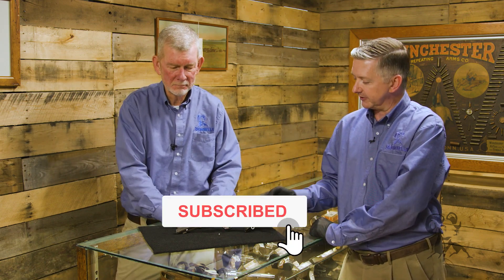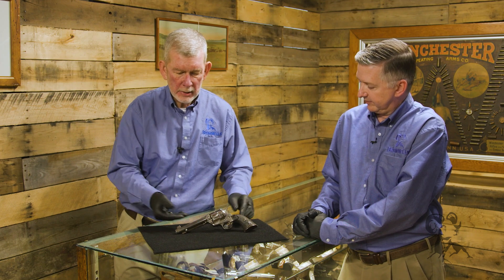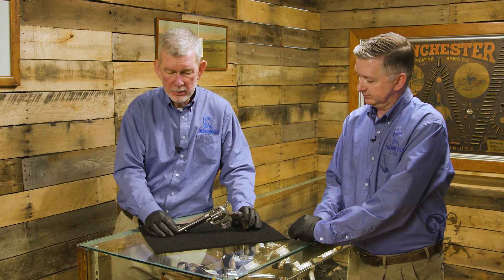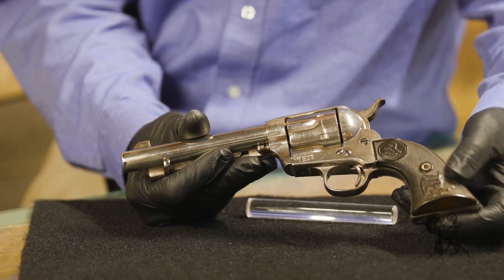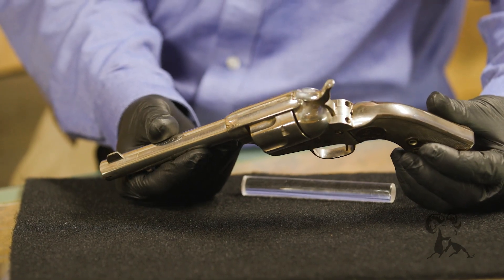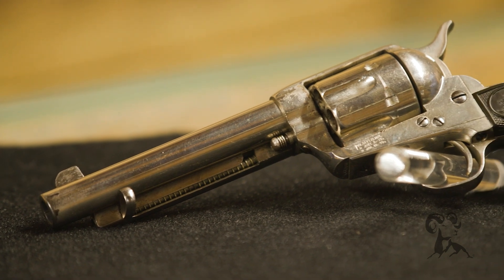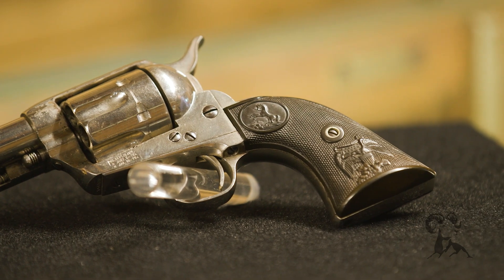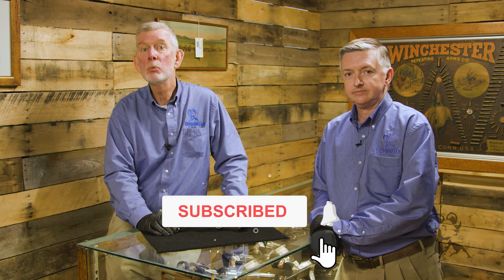From the Vault: Bat Masterson's Colt Revolver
When is a nicely preserved Colt Single Action Army revolver, nickel-plated and chambered in .45 Long Colt, not just another nicely preserved black powder frame SAA revolver? When its original owner was Bartholemew William Barclay Masterson, better known as "Bat" Masterson - buffalo hunter, law man, gunfighter, gambler, associate of Wyatt Earp, close friend of Theodore Roosevelt, and eventually sportswriter and newspaper columnist. When his personal Colt Peacemaker arrived at Rock Island Auction Co., we had to exert absolutely NO persuasion whatsoever to get Brownells Gun Techs™ Keith and Steve to go check it out. Other than its impressive provenance, the only unusual thing about this Model 1873 revolver is its special-ordered higher-than-normal front sight. It's really an early gun, manufactured in 1888, and aside from the front sight and nickel plating, Masterson kept it basic, down the plain gutta-percha grips. In his gunfighting career, Bat Masterson killed somewhere between 3 and 20 men. But this gun shows very little wear. Maybe it was his "goin' to church on Sunday" piece?